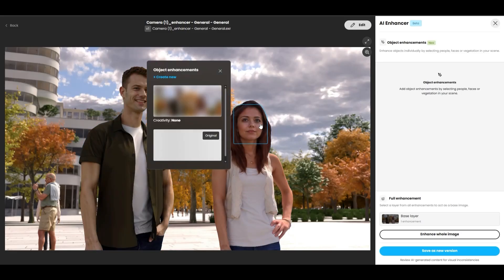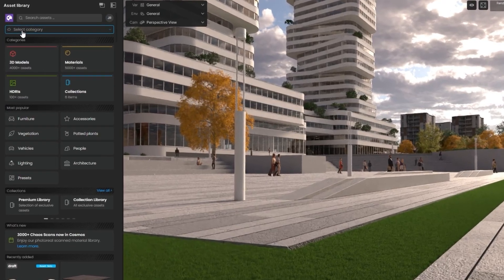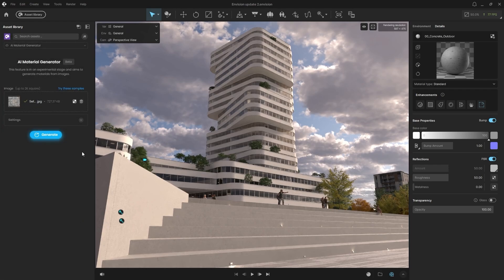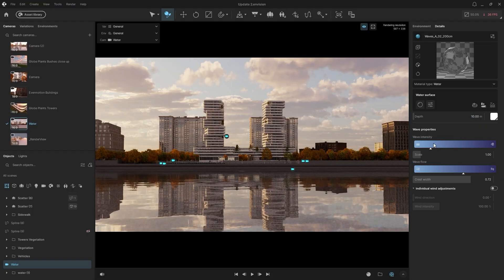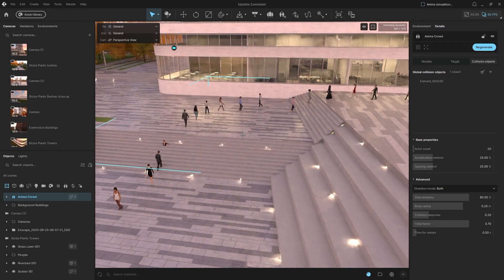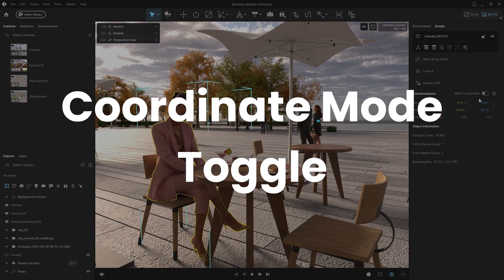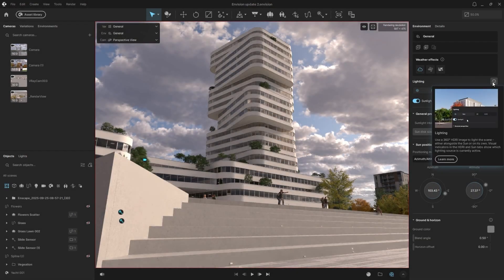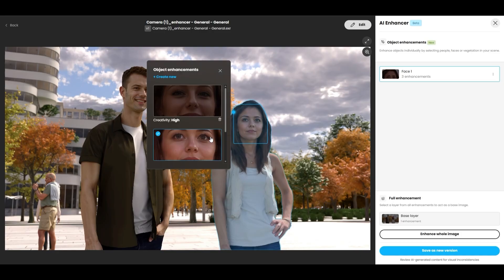What’s new in Chaos Envision 1.3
Envision 1.3 is here! The latest version includes thousands of new assets, a revamped Cosmos library, and AI material generation. Plus, more updates in Envision to take your storytelling and presentations further.